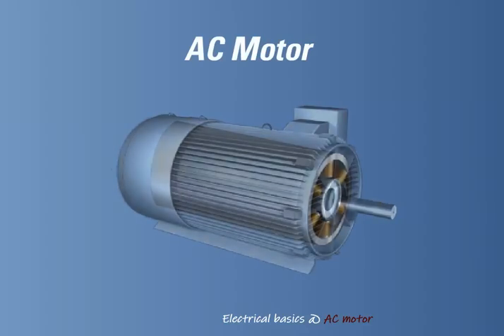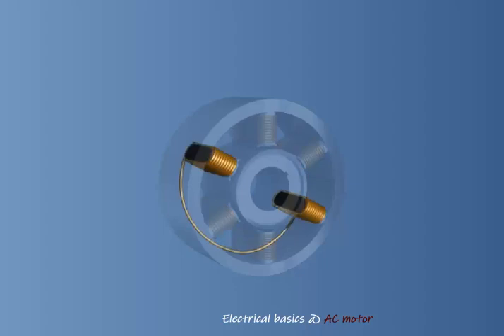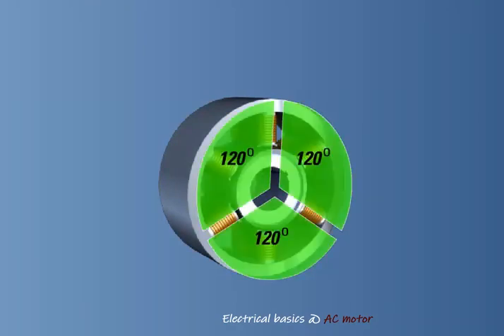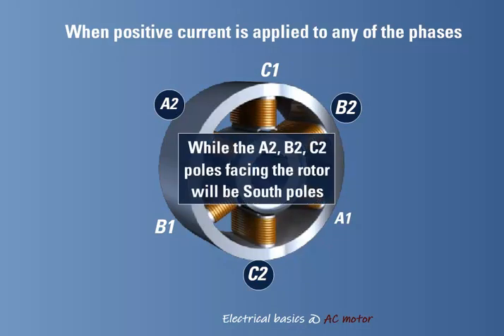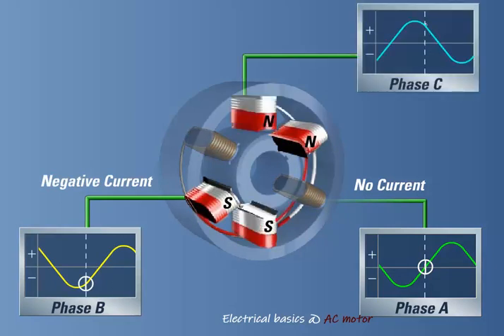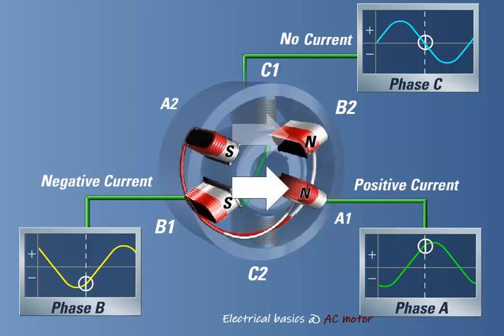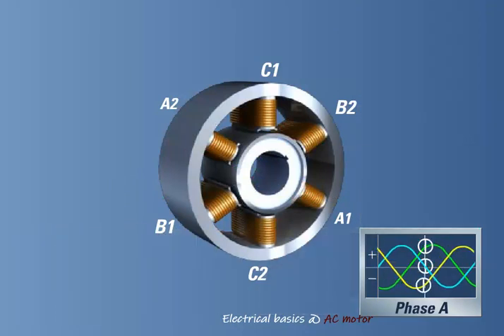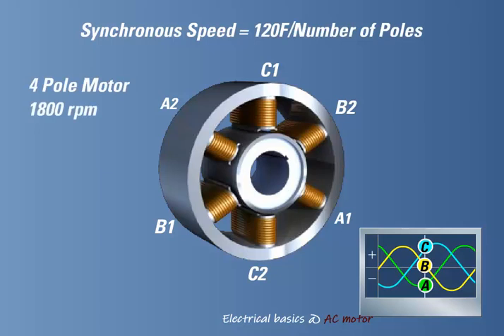Working of AC Motor | Rotor, Stator & Electromagnetic Induction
In this video, we break down the working principle of an AC motor — one of the most important machines in the electrical and mechanical world. Whether it’s in fans, washing machines, or factories, AC motors power our lives.

📘 What You’ll Learn:
 • What is an AC Motor?
 • Types of AC Motors (Induction & Synchronous)
 • Rotor and Stator Operation
 • Role of Electromagnetic Induction
 • Difference between Single Phase and Three Phase Motors
 • Real-life Applications of AC Motors

🎥 Includes simple diagrams, animated visuals, and clear voiceover for easy understanding — ideal for students, electricians, and engineers alike.